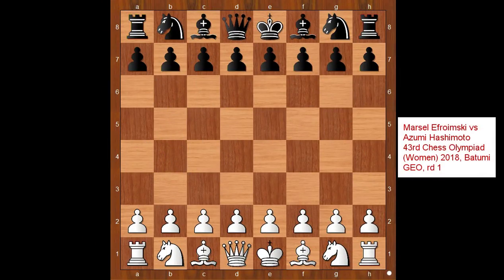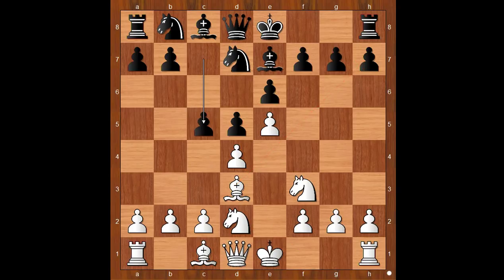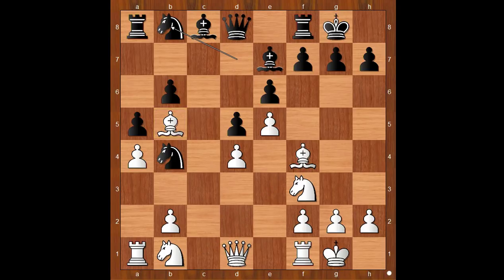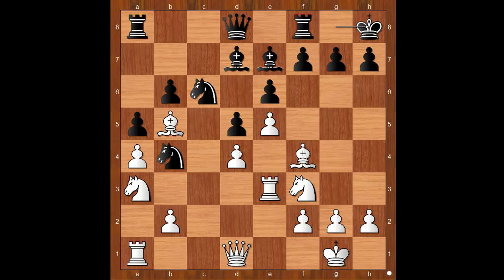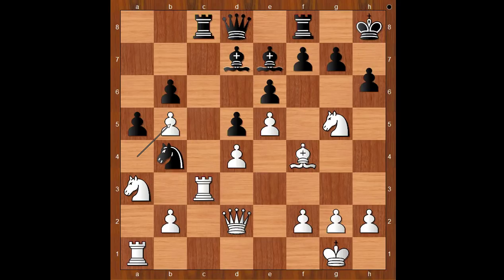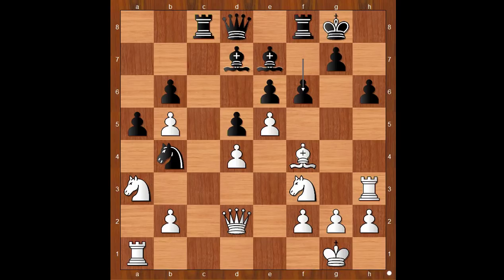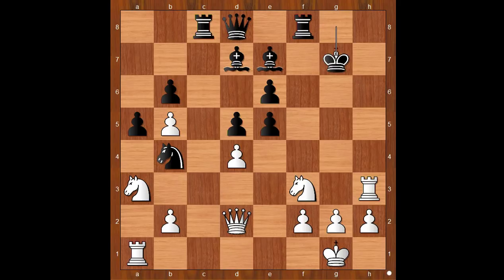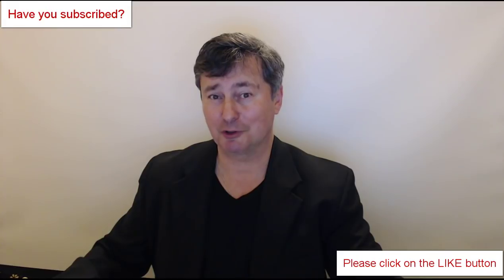Marsel Efroimski vs Azumi Hashimoto:Chess Olympiad Women 2018, Batumi GEO, rd 1,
The winners of the Brilliancy Prize for Round 1:
Marsel Efroimski, Israel (Women's Section)
Marsel Efroimski vs Azumi Hashimoto
43rd Chess Olympiad (Women) (2018), Batumi GEO, rd 1, Sep-24
French Defense: Tarrasch. Morozevich Variation (C03)  ·  1-0